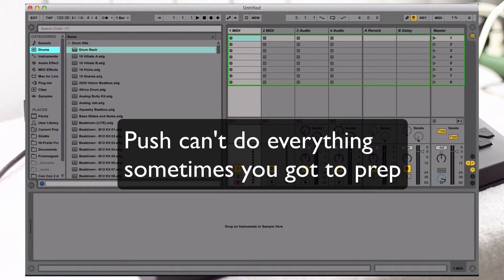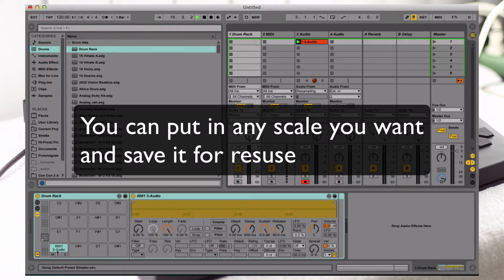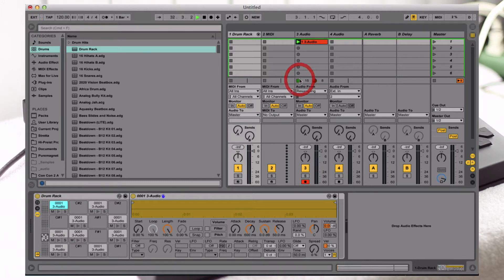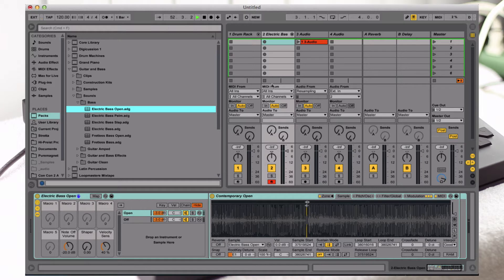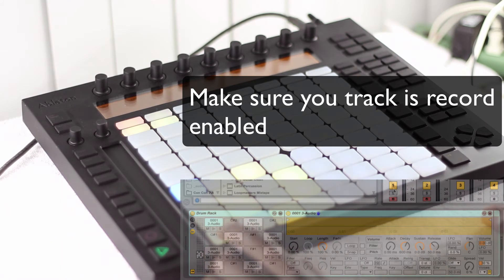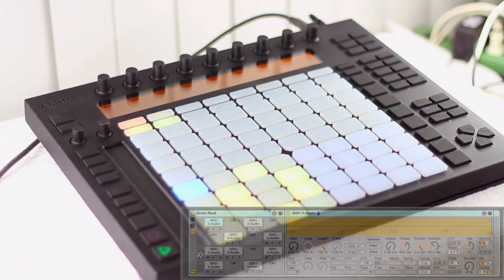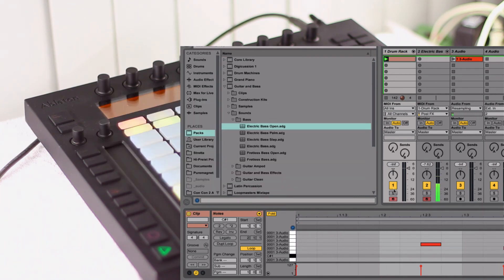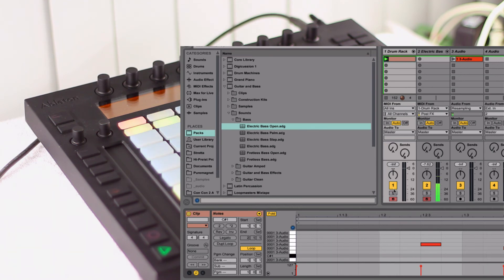30 Days of Ableton Push - Day 18: Note Sequencer Hack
Today I show you how to use Push to sequence notes on a synth or sampler using Drum Racks.

Having a hard time with Ableton Live? I can help with one-on-one lessons and design a curriculum to help you get a handle on Ableton Live. and enter in your email and check the box that says, "One-on-One Ableton Live Lessons"